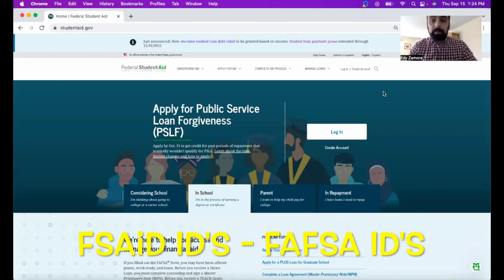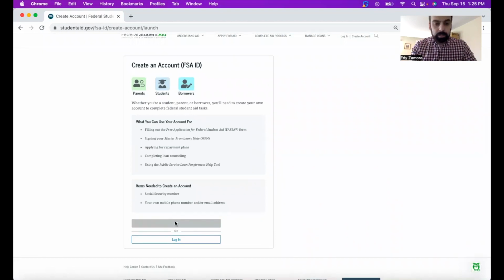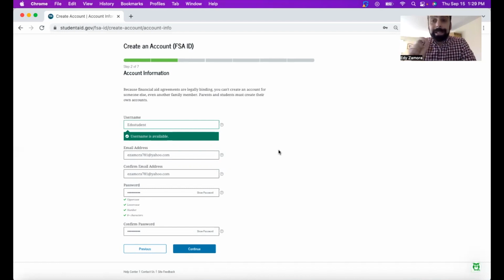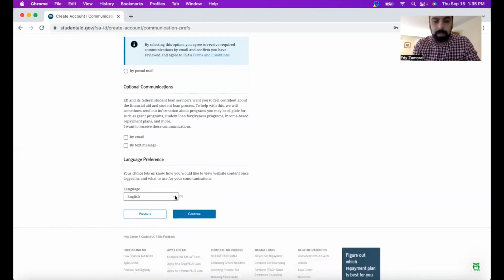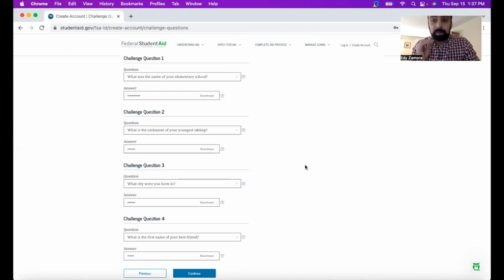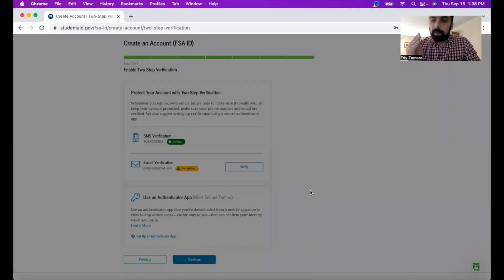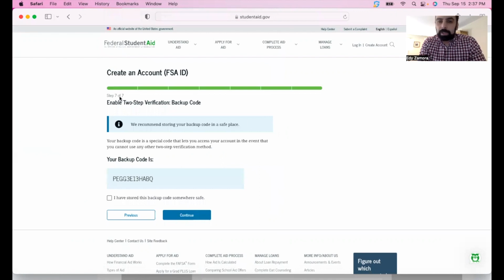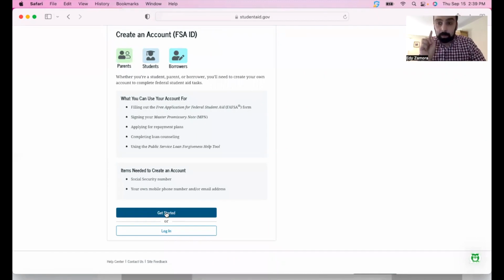How To Create The FAFSA FSA ID's Step By Step Guide To Be Able To Complete the Fafsa 2022/2003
Or
In this video, we walk step by step through the process of "Creating The FAFSA FSA ID's" to use to complete the FAFSA financial aid form for college bound students. We walk you step by step to be able to get the Fafsa logins you need to complete the Fafsa form so your college student can get financial aid help.Creating an FSA ID We strongly recommend you create an FSA ID, a username and password combination, that allows you to sign your FAFSA® form electronically. Your FSA ID also can be used to access the myStudentAid app, sign loan contracts, and access certain information online. While you can get your FSA ID as you’re completing the FAFSA form online, getting it ahead of time and using it to begin your FAFSA form on fafsa.gov or on the myStudentAid mobile app cuts down on errors and delays. Find out how to get an FSA ID and what to do if you forgot your FSA ID.

Important note: If you’re a dependent student, one of your parents whose information is reported on the FAFSA form will also need an FSA ID so that he or she can sign your application electronically. If your parent doesn’t have a Social Security number (SSN), your parent won’t be able to create an FSA ID (which requires an SSN). This means you’ll have to select the option to print a signature page when you get to the end of your FAFSA form on fafsa.gov (this option isn’t available in the myStudentAid app).

Does Filling Out Financial Aid Forms Obligate Parents To Repay Financial Aid Or The College Cost?

Principia Prep has been around for almost 20 years helping families with the college process both admissions and financial aid.